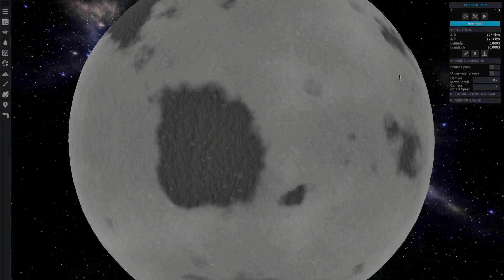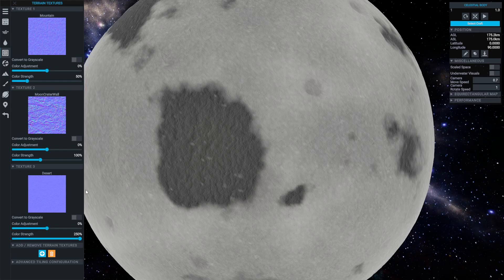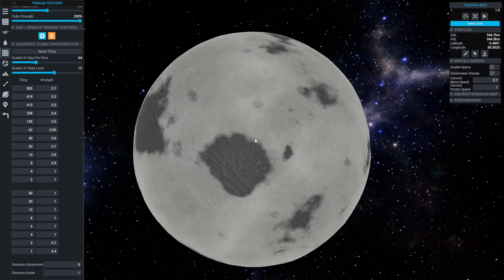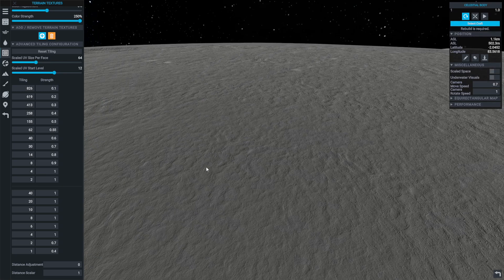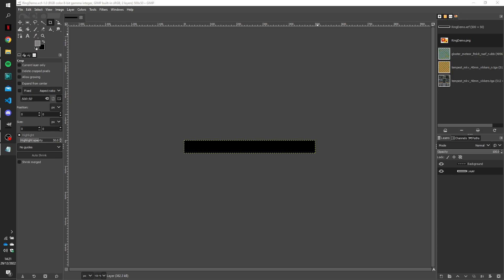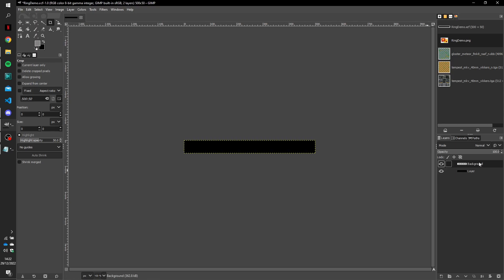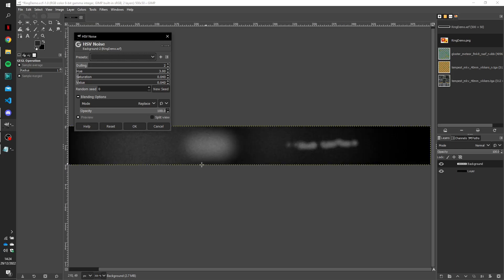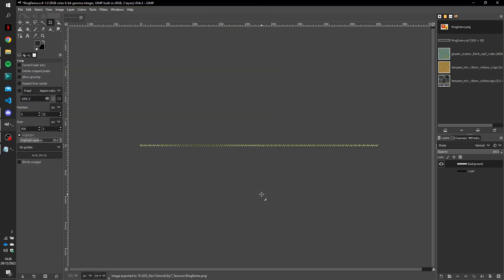Planet Studio Tutorial | Episode 7: Splats & Rings | Juno New Origins / SR2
In this video series I'm going to be showing you how to use the Juno New Origins / SR2 Planet Studio -- a tool for the design of custom Celestial Bodies and Stellar Systems. A big thank you to olivew for reviewing the script for this episode!

Episode 7 covers:
- Splat Textures
- Splat Texture Tiling
- Generation of Ring Texture Files